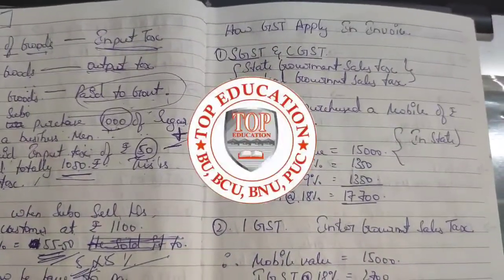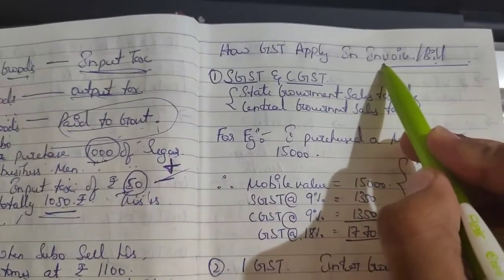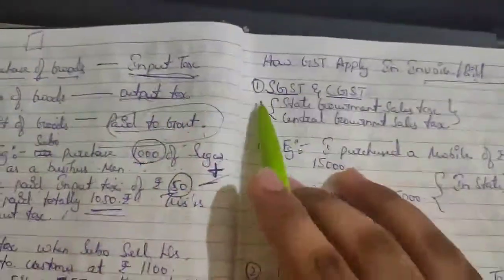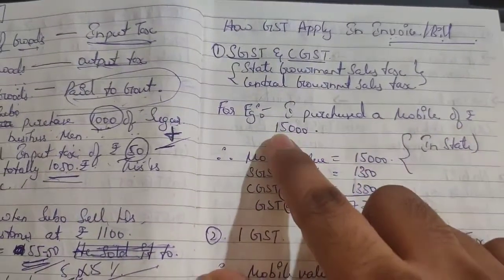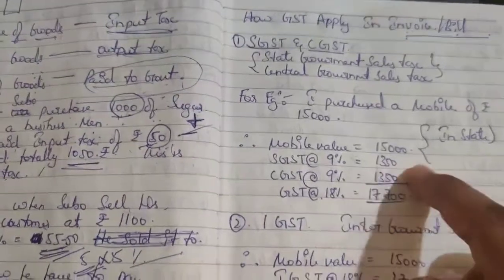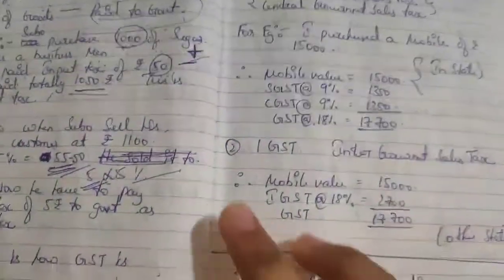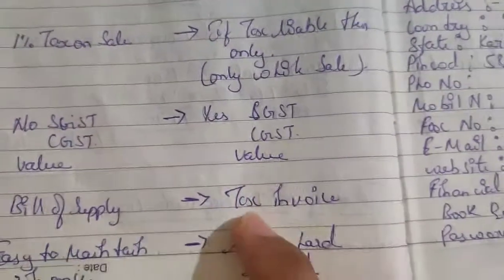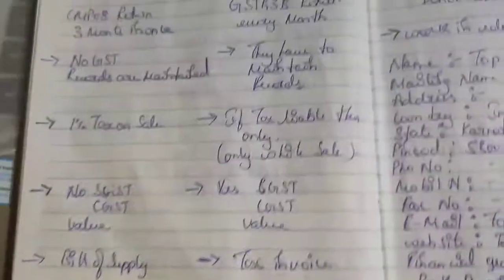Free Tally ERP 9 course. HOW GST APPLIED IN INVOICE?? PART 5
TOP EDUCATION!

 follow Surendar to know the practical use of Tally and Business entity